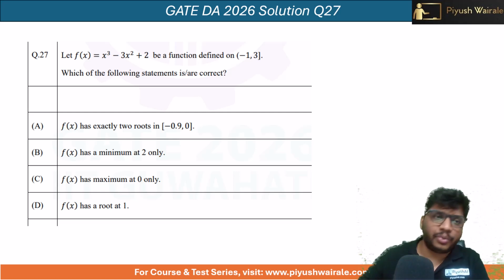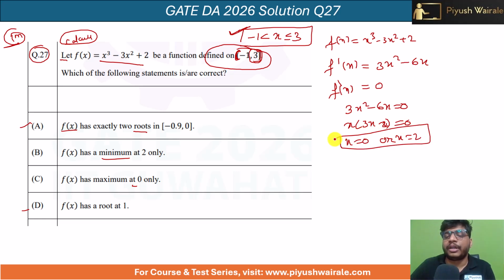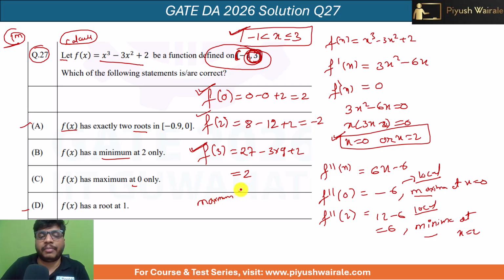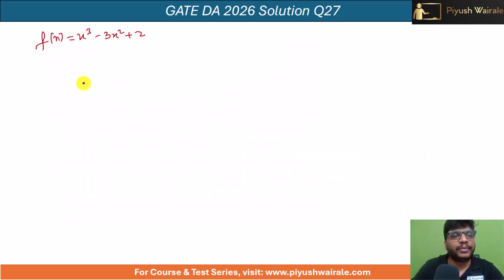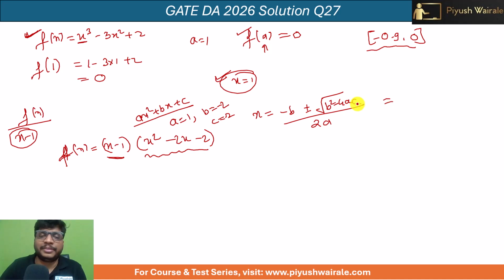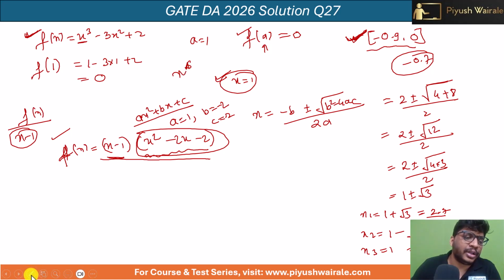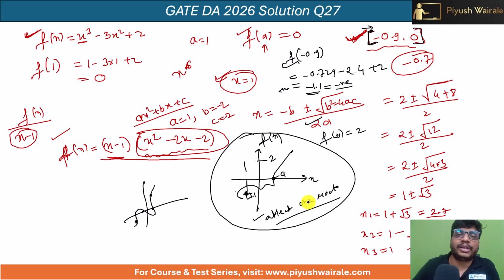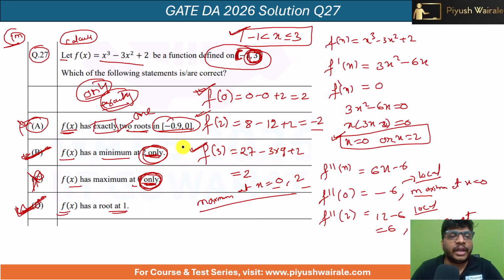GATE DA 2026 Solution | Calculus and Optimization | GATE Data Science PYQs solution | Q27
GATE DA Course & Test Series

Welcome to the official learning channel by *Piyush Wairale*

Each video is designed to help you:
✔ Strengthen fundamentals

## 🌐 Learning Resources